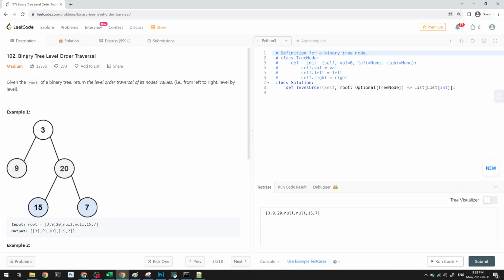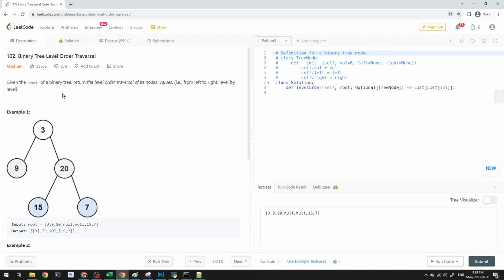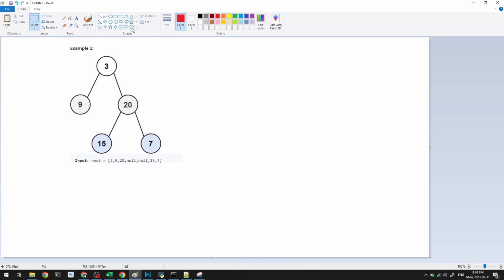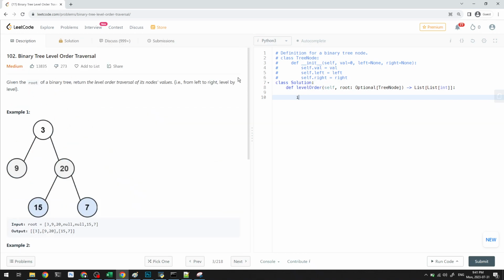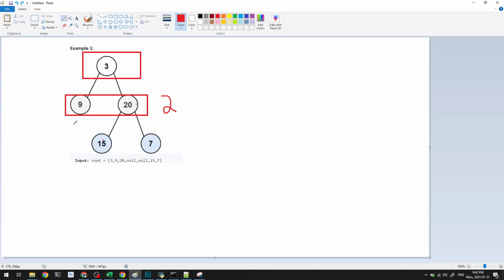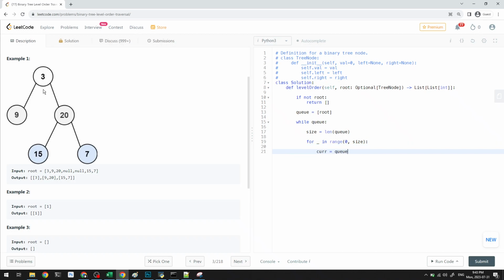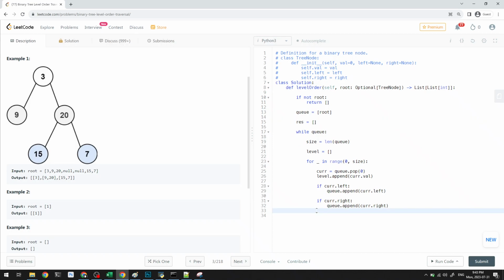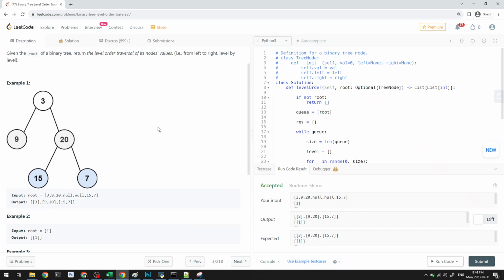Binary Tree Level Order Traversal - Leetcode 102 - Python